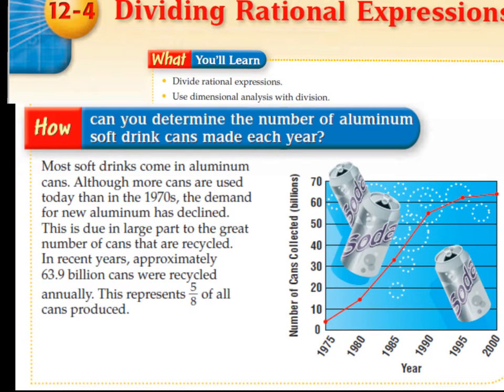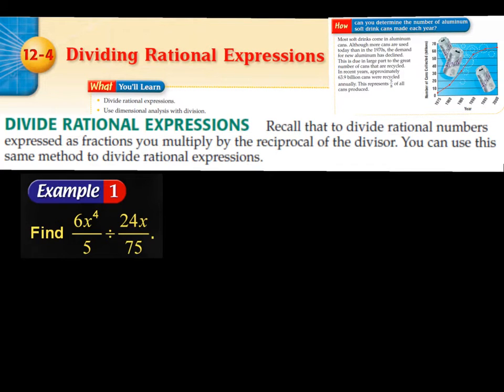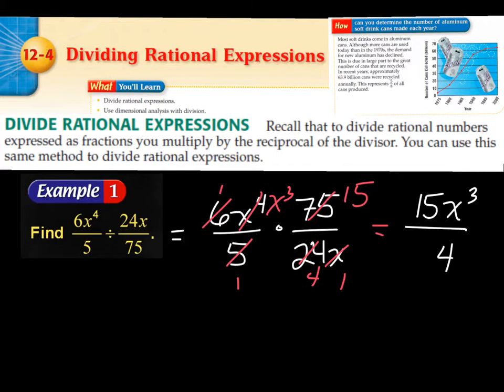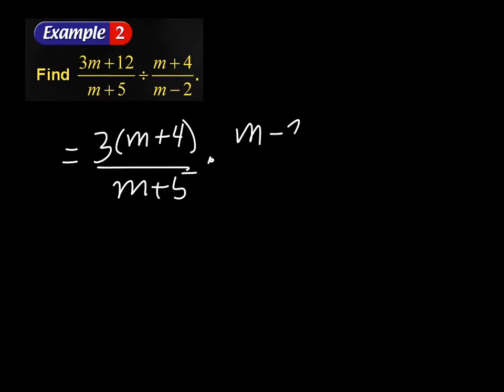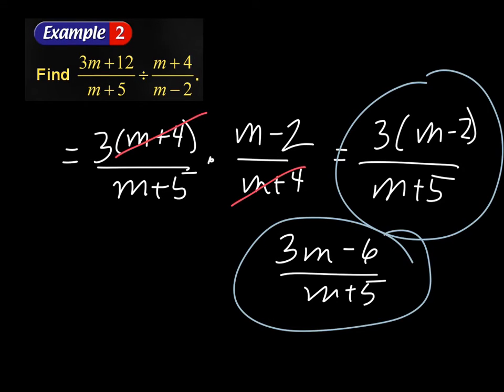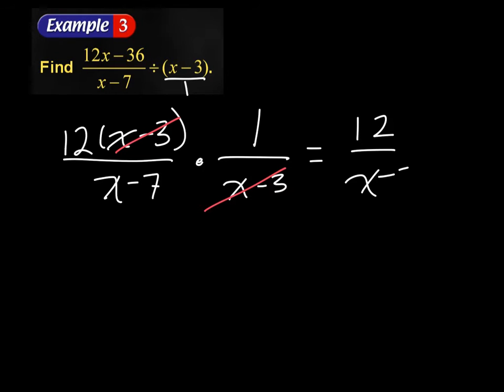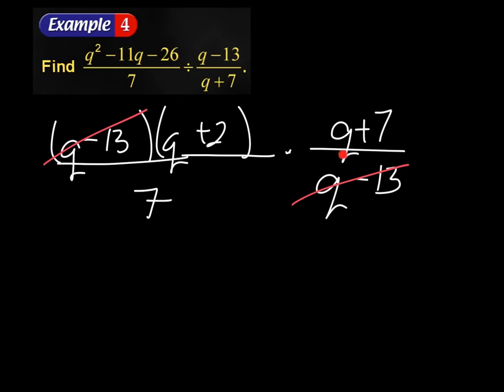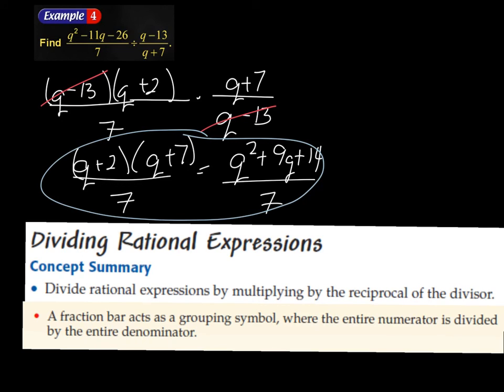12-4 Dividing Rational Expressions